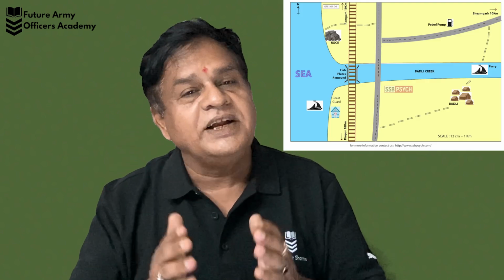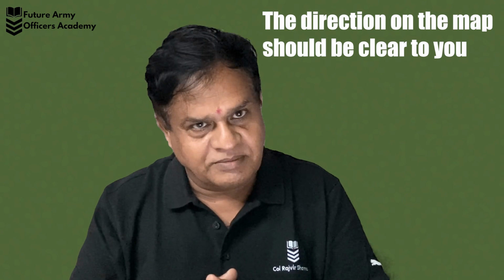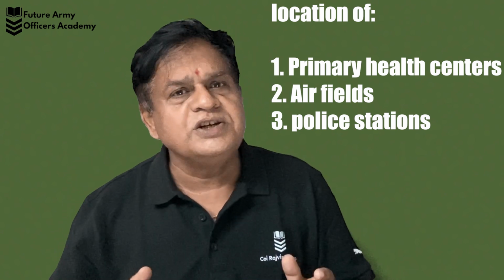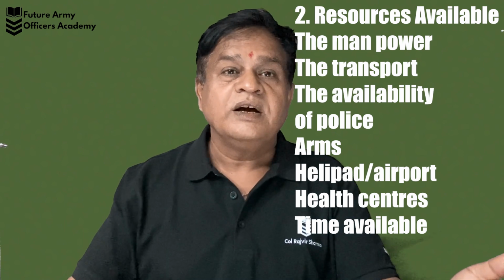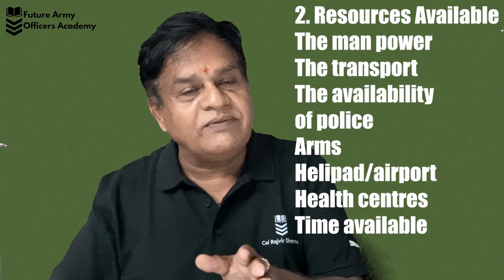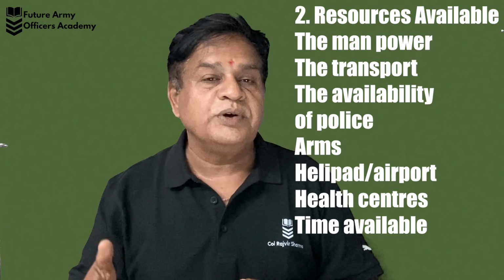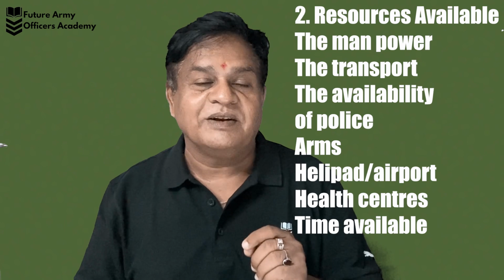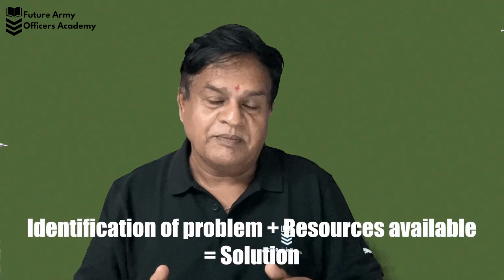Clear Group Planning / Military Planning | Basics and tips | Clear SSB Interview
Its the fear of unknown that scares most people,  clear all your doubts now!

Make sure you practice every day for your SSB Preparation.
Prepare for SSB with Col Rajvir Sharma in a personalised one on one personalised class.
to know more about Future Army Officers Academy.